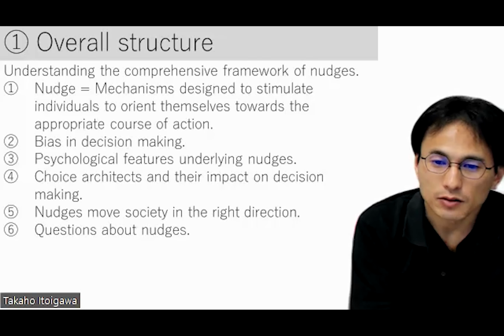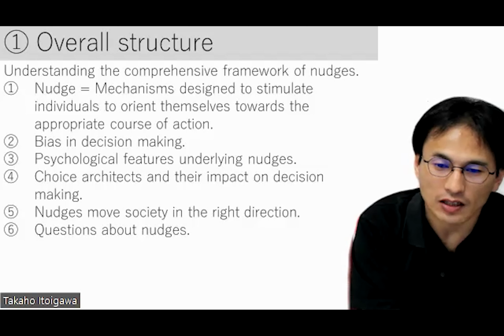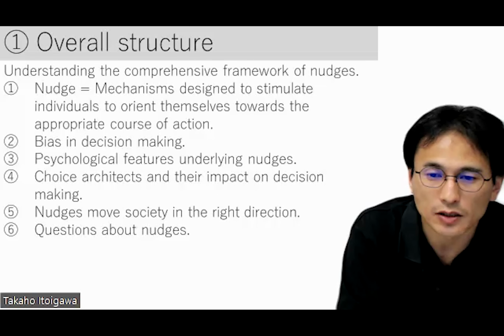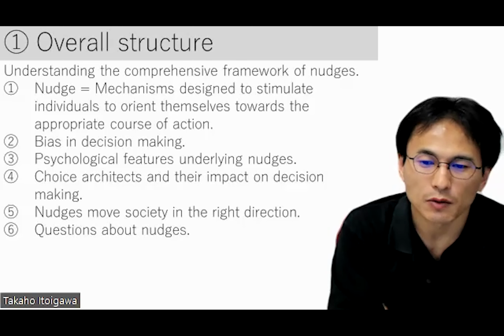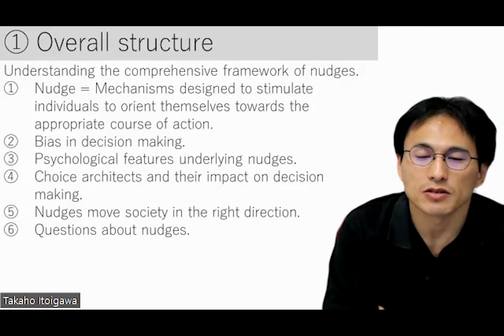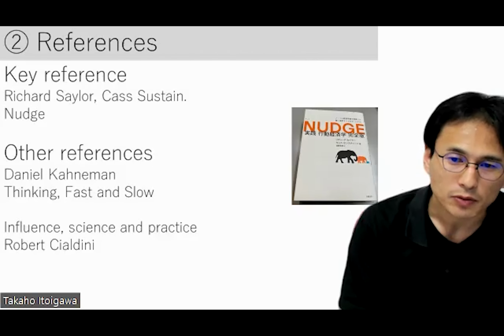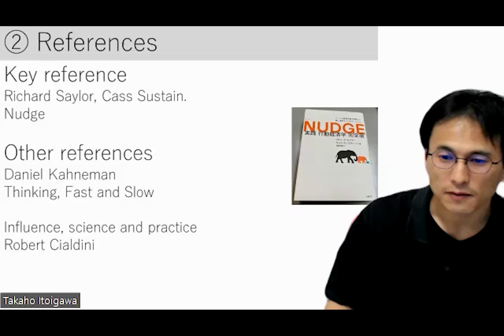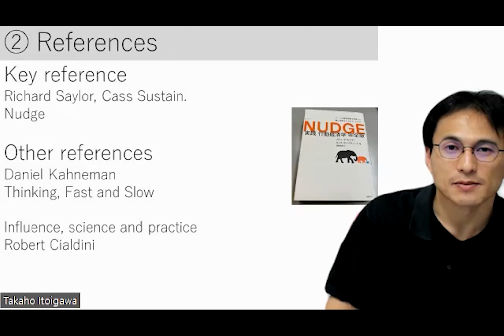Nudge | 00 | Introduction | Introducing behavior change by applying nudges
Introducing behavior change by applying nudges

1. Nudge = Mechanisms designed to stimulate individuals to orient themselves towards the appropriate course of action.

[Instructor]
Takaho Itoigawa
After graduating from Toyota National College of Technology, Hokkaido University, and Hokkaido University Graduate School, Itoigawa developed and designed room air conditioners at Hitachi Appliances, Inc. While working at Hitachi Appliances, Itoigawa obtained a doctorate in engineering from Hokkaido University Graduate School. Itoigawa moved to Utsunomiya University, where his research and development focused on human physiology (built environment and equipment, ergonomics) and psychology (behavioral economics, cognitive psychology, nudges).